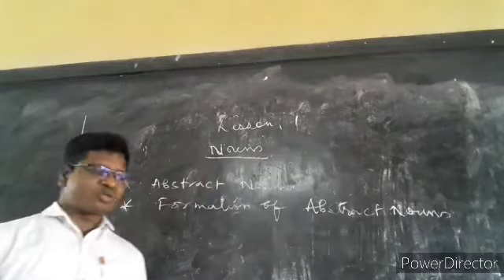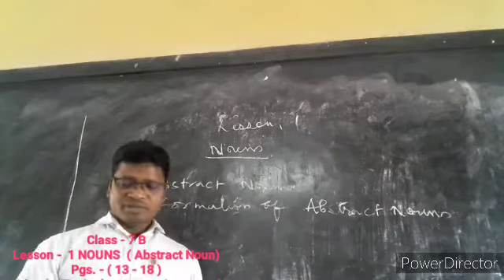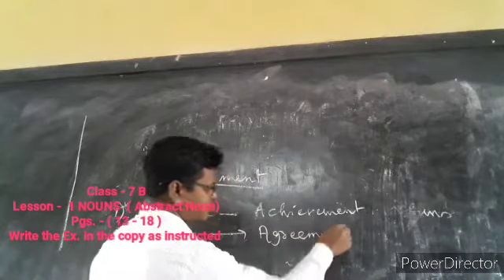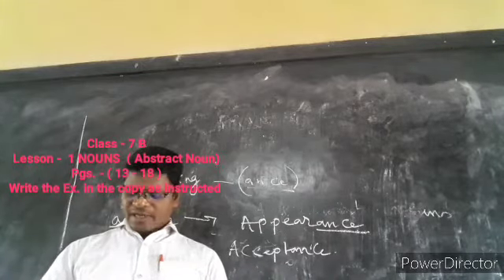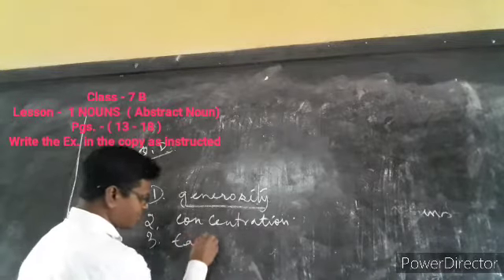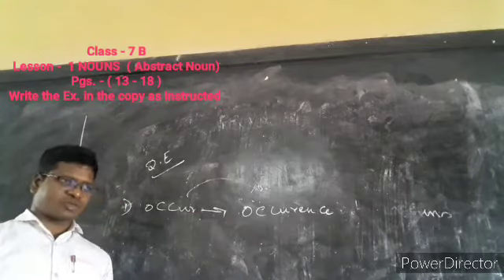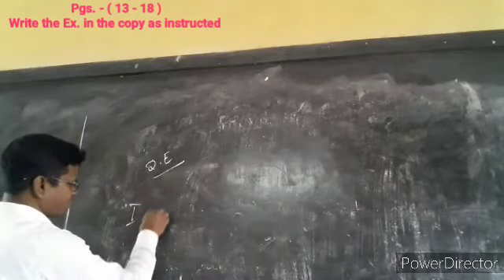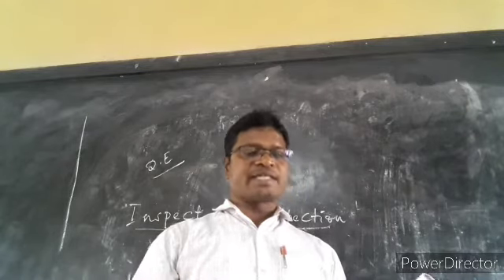22/03/21 English Language 7B